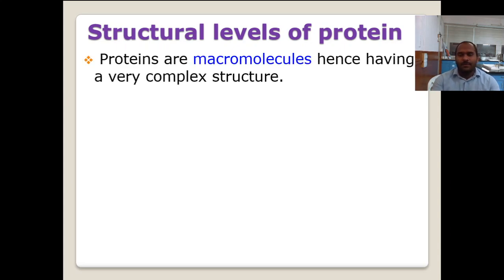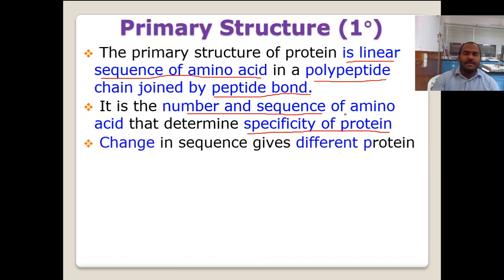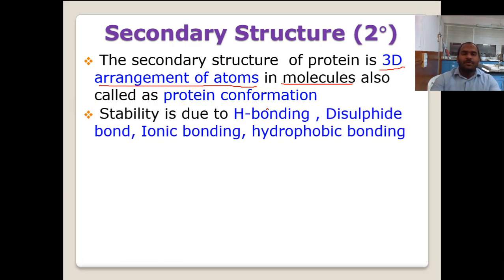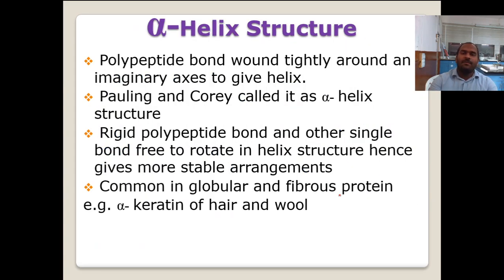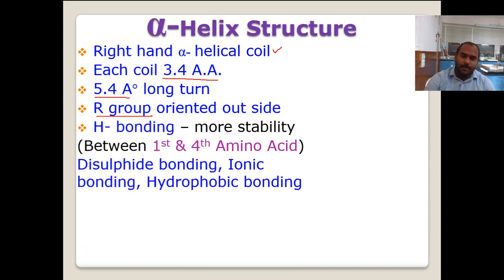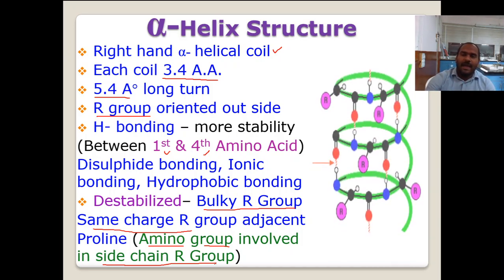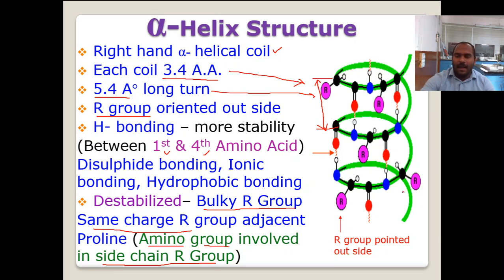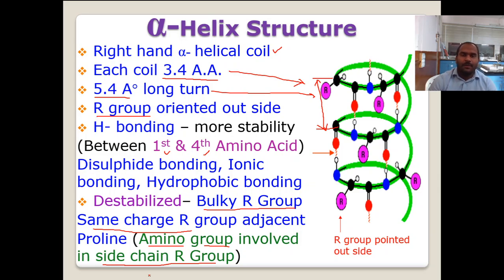Protein structural levels L-2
Structural levels of proteins - Primary , Secondary (Helix)